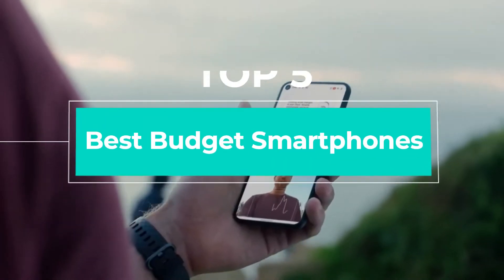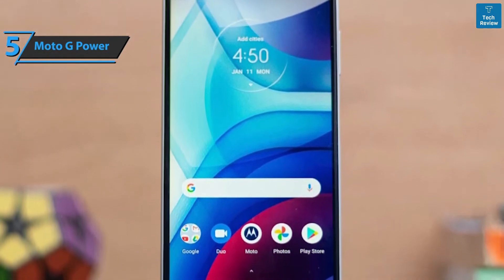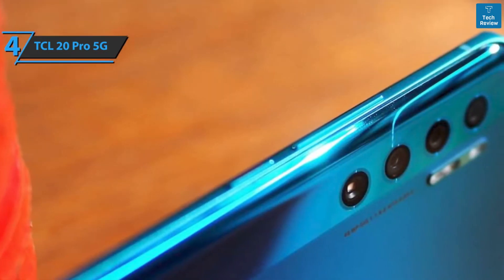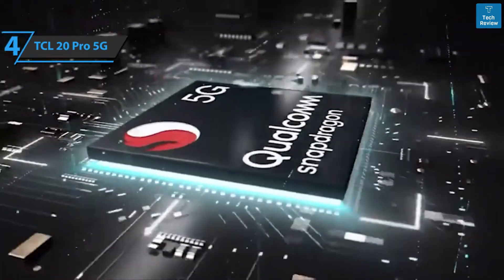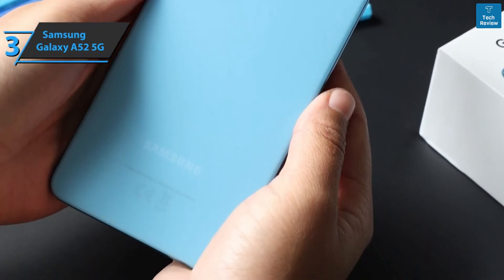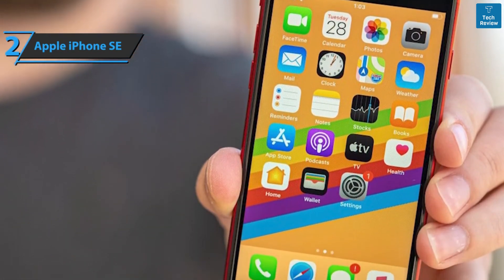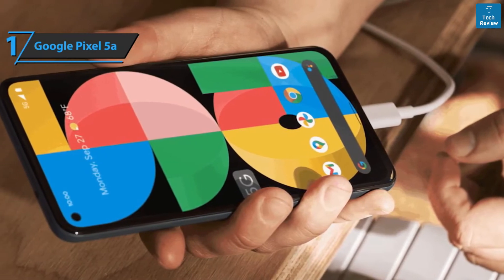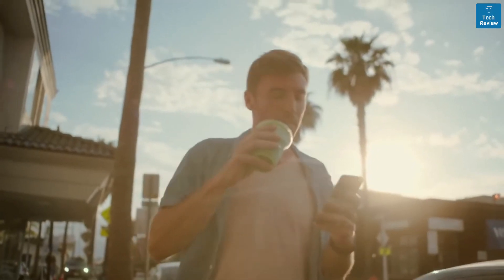Top 5 BEST Budget Smartphones of 2022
Link Top 5 BEST Budget Smartphones of 2022

➜ 5. Moto G Power
➜ 4. TCL 20 Pro 5G
➜ 3. Samsung Galaxy A52 5G
➜ 2. Apple iPhone SE
➜ 1. Google Pixel 5a

Here are the Top 5 BEST Budget Smartphones of 2022 on Amazon and these are the top 5 Picks on the market. Make sure to check the products mentions to see which one is in your budget range.

I made this list based on my personal opinion after doing many hours of research. I listed them based on their price, quality, durability and more after analyzing thousand's of customer reviews and also using them.

Tech review is a participant in the Amazon Services LLC Associates Program, an affiliate advertising program designed to provide a means for sites to earn advertising fees by advertising and linking to Amazon.com. As an Amazon Associate I earn from qualifying purchases.